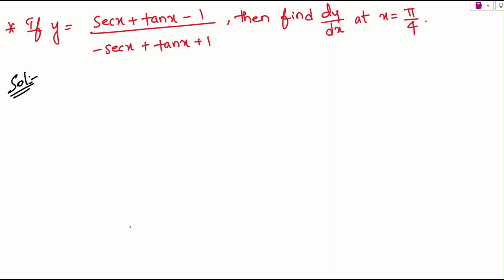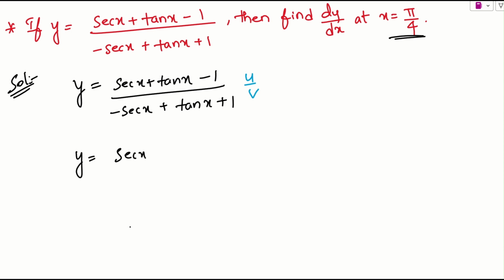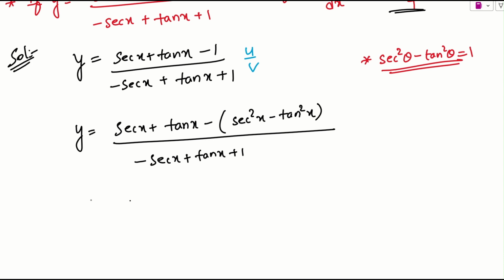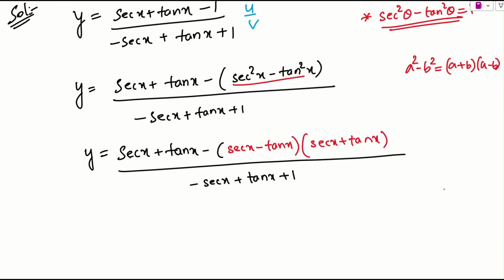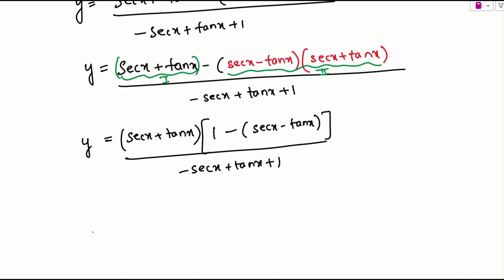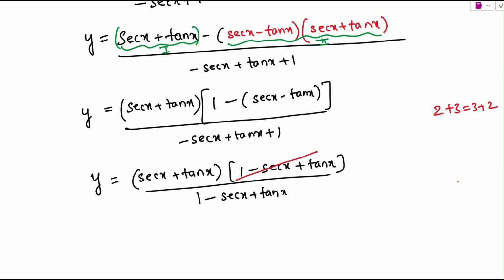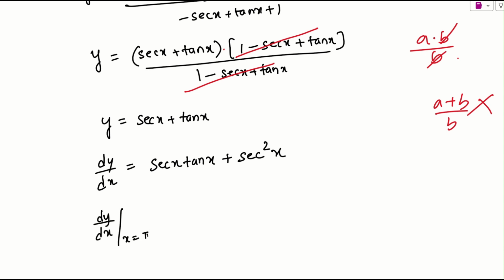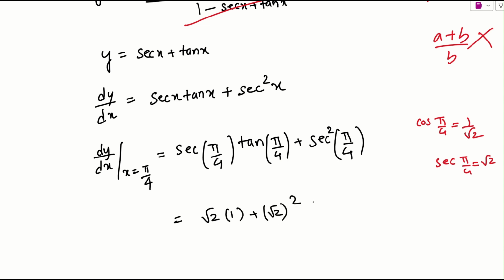If y =secx+tanx−1/−sec x+tanx+1, then find dy/dx at x=π/4 | jee mains |class 12 derivatives ..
1)If y =secx+tanx−1/−sec x+tanx+1, then find dy/dx at x=π/4
2)jee mains differentiation problems
3) important problems on derivatives
4) class 11 derivatives important problems
5) class 12 derivatives important questions
6)how to solve derivatives easily
7) famous derivative problems
8) previous years jee problems
9) important board problems in maths
10) important differentiation problems for boards
11) problems on chain rule in derivatives
12) problems on product rule